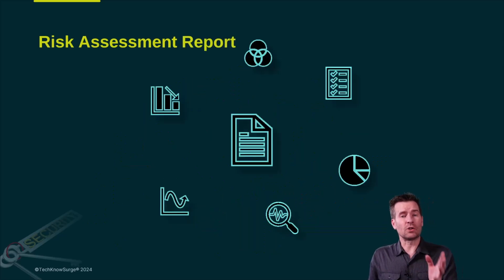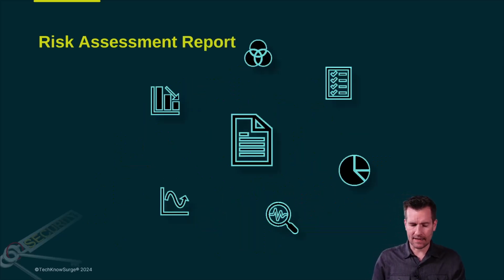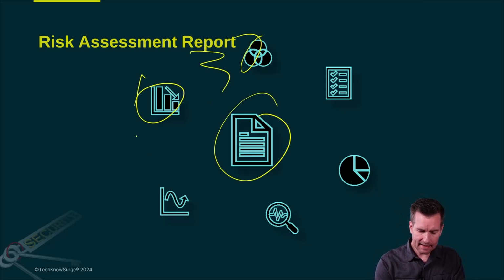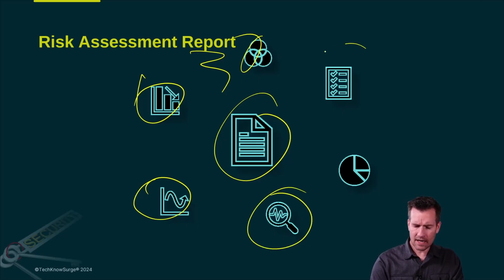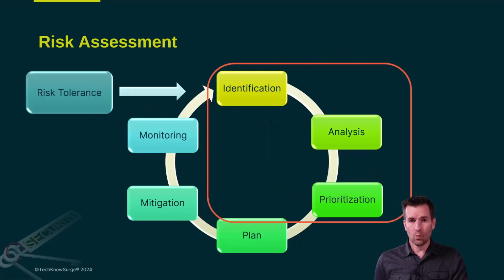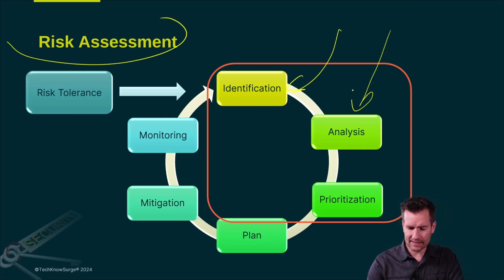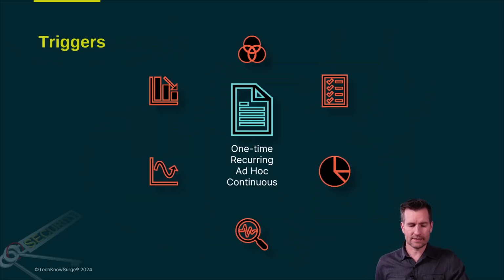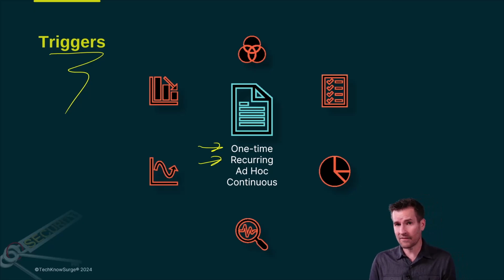Security Operations 4-3: Risk Assessment